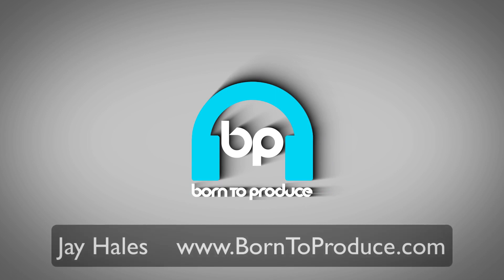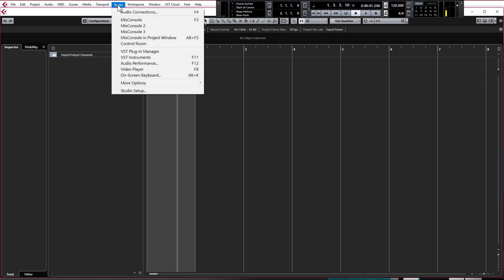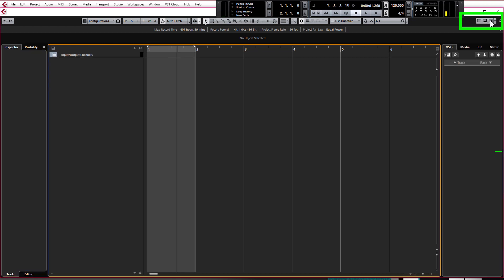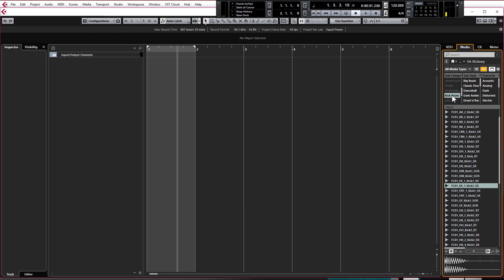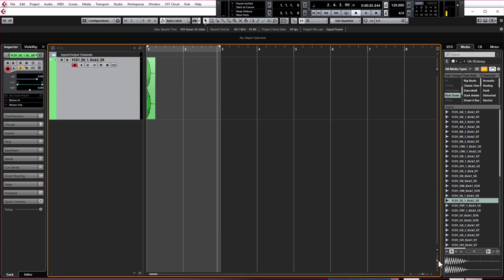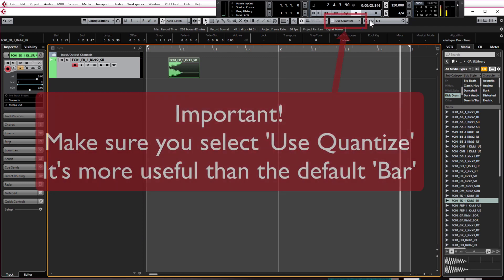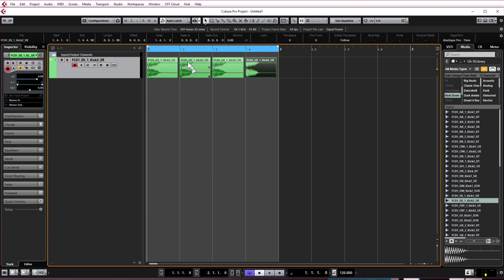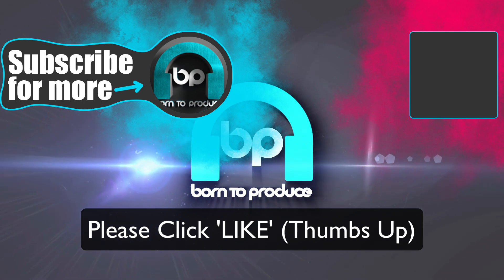🔥 Cubase 9.5 Ultimate Beginners Tutorial : Lesson 1 - Getting Started 🔥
🔥 NUMBER 1 ON YOUTUBE 🔥
Timestamp below -
1:25 - Settings
2:39 - Zones
3:27 - Kick Drum
5:33 - Bars & Beats
6:20 - Snap & Quantize
7:27 - Transport Bar

This Cubase 9.5 tutorial for beginners teaches you how to make a complete song / track, even if you have never used Cubase before. This clip is taken from our FULL course where Jay Hales and Jon Merritt of Born To Produce shows you 'How To Make A Track' from start to finish, from absolutely nothing - right through to the final mixdown and master. This online Cubase tutorial course is ideal for beginners or intermediates and teaches you not only Cubase but music production as well. Our online video lessons are short, fun and easy to follow so come and dive in with us and turbo charge your music production skills today! Join the other 500 plus people who have taken this cubase tutorial.